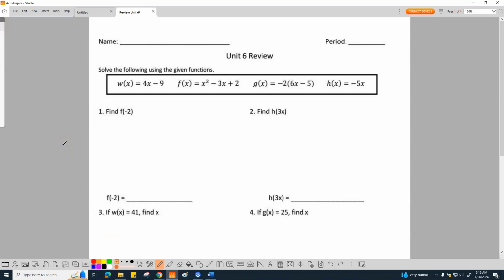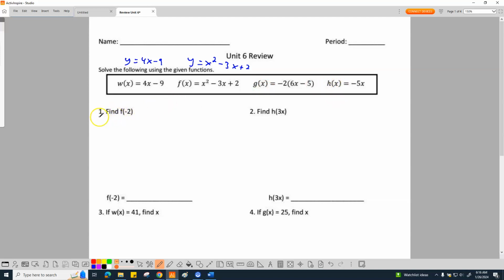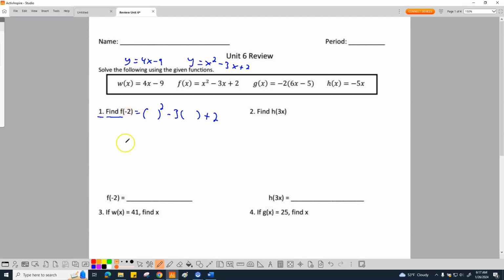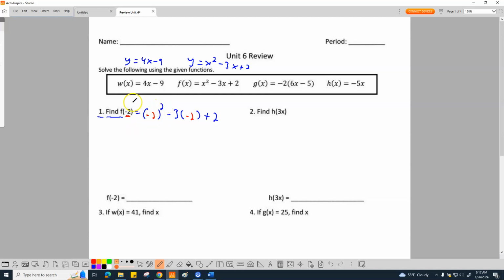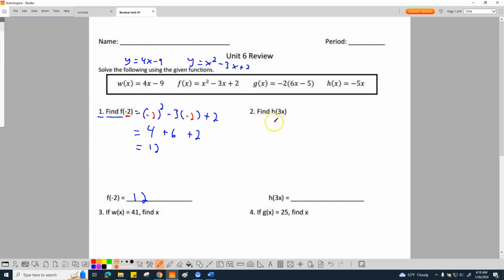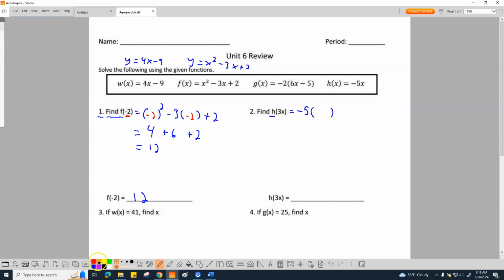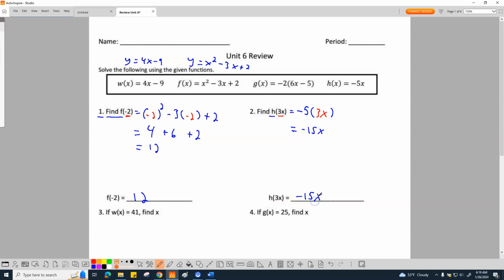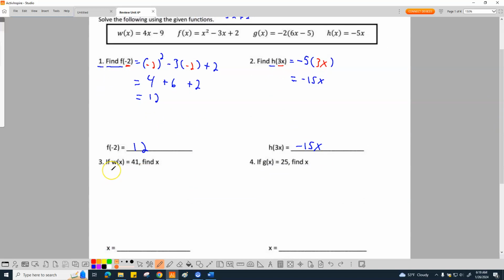01-26-2024: Video #1: 1, 2